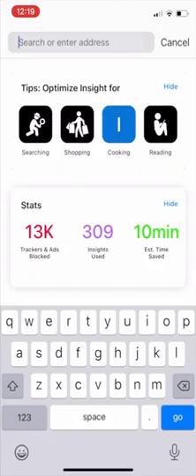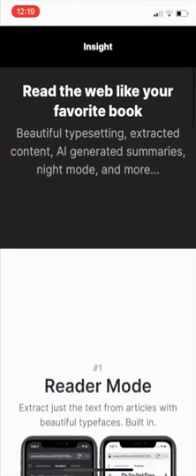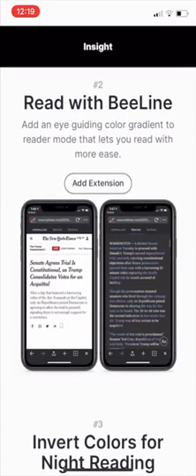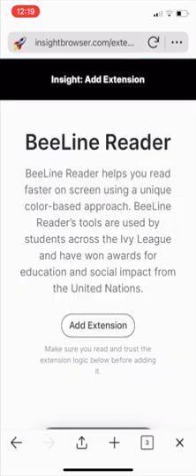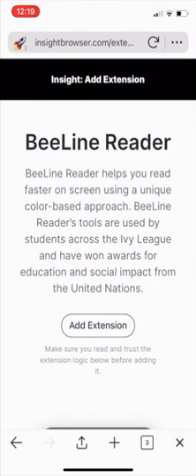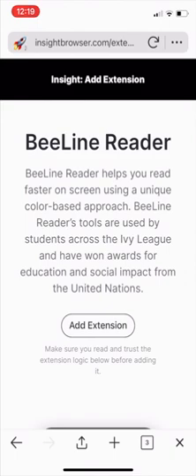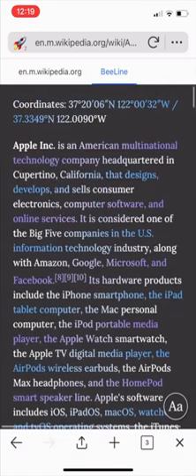Get BeeLine on the new Insight Browser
Find out how to get BeeLine Reader on the new Insight Browser. It's the first iOS browser that supports extensions, and you can get BeeLine access for free at launch!